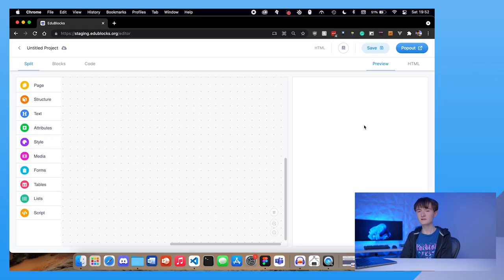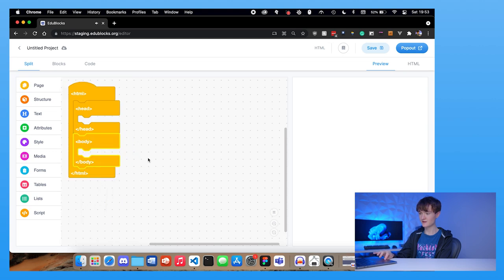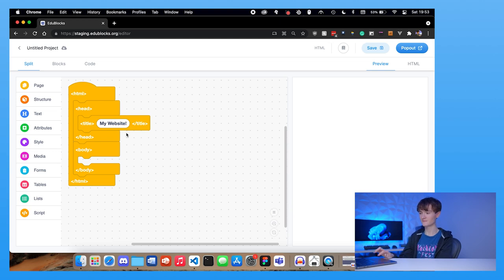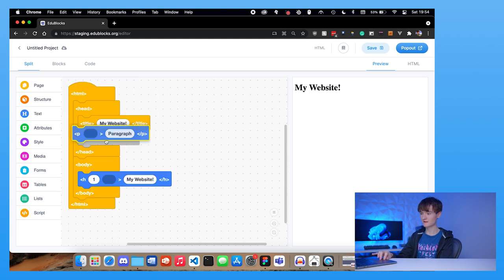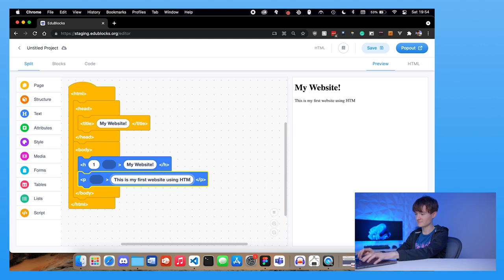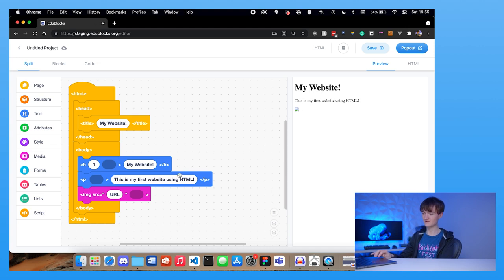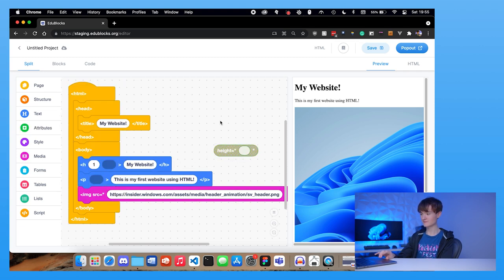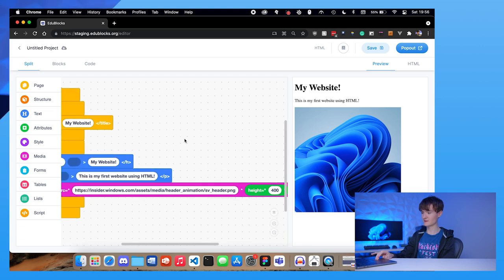CREATE a website using block based coding!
In this video, you'll use EduBlocks to create your own website for free using block-based coding just like Scratch!